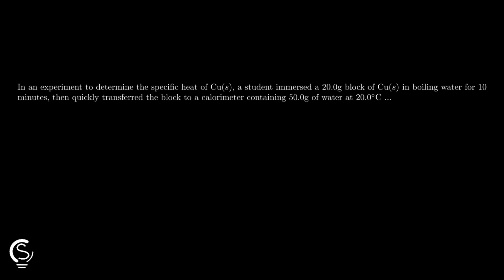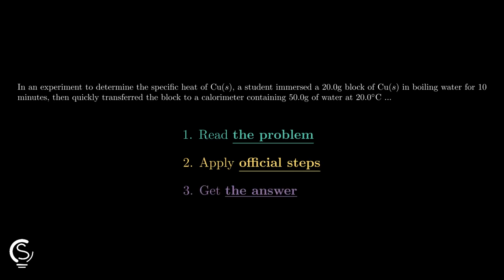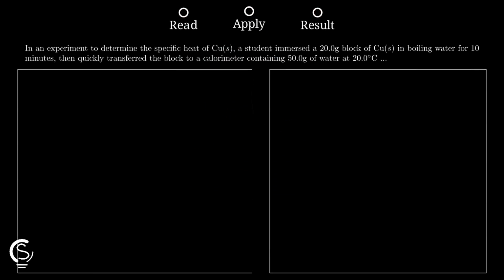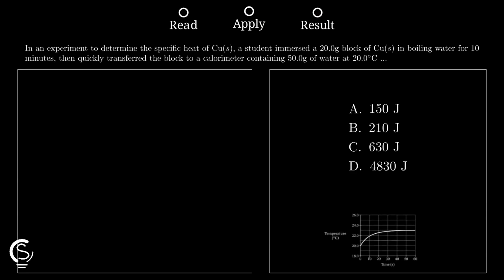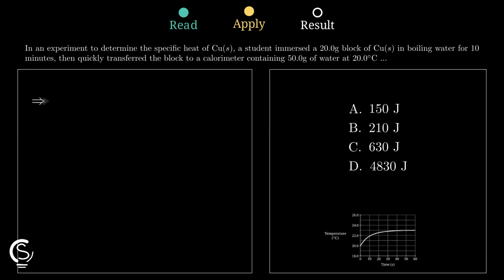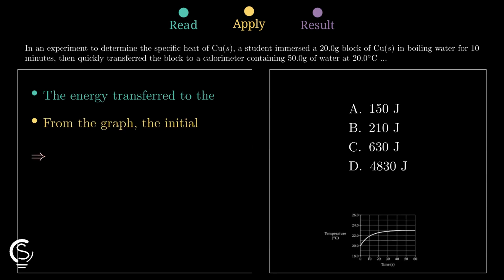2025 AP Chem MCQ Question 45 - Calorimetry and Specific Heat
Detailed step-by-step solution for the 2025 AP Chemistry MCQ Question 45 focusing on Calorimetry and Specific Heat. We calculate the energy transferred between a copper block and water using the heat transfer equation and graphical analysis. In an experiment to determine the specific heat of Cu(s), a student immersed a 20.0 g block of Cu(s) in boiling water for 10 minutes, then quickly transferred the block to a calorimeter containing 50.0 g of water at 20.0Â°C. The temperature of the water in the calorimeter was monitored and plotted on the graph shown. (The specific heat of water is 4.2 J/(gÂ·Â°C).) How many joules of energy were transferred from the block of Cu(s) to the water in the calorimeter in order to reach thermal equilibrium? Want more AP practice?